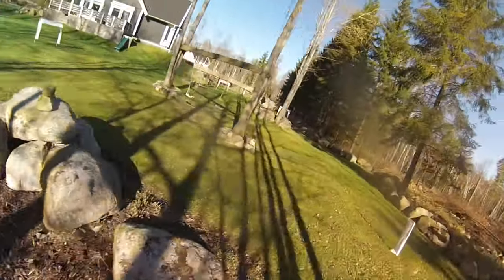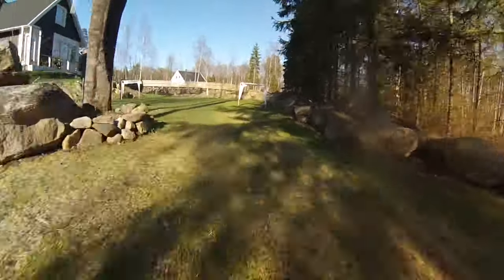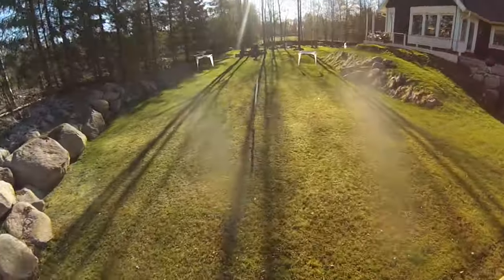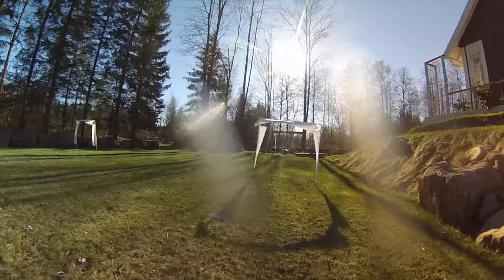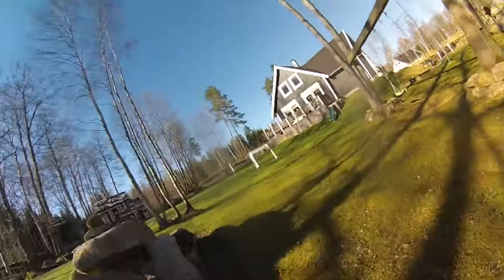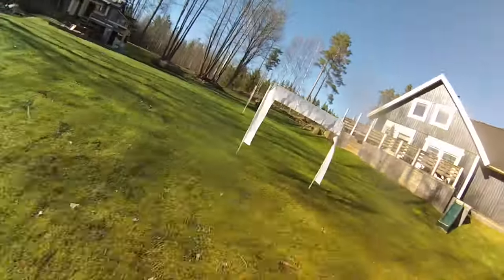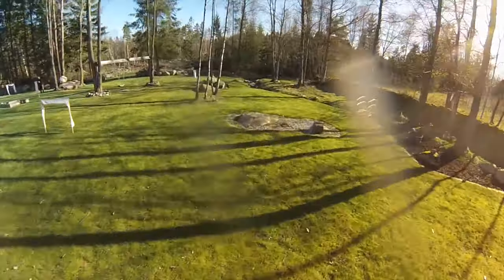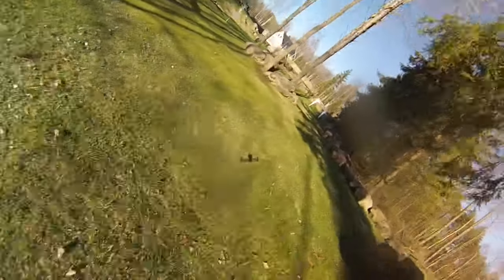Testing out BorisB Betaflight 2.6.1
It's just a small test with stock PID:s it needs some fine-tuning.

BlackForestCopters setup:
ZMR250 V2 with the new PDB
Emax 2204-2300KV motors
RFC Ice blue series ESC (BLHeli with OneShot125)
FrSky D4R-II Receiver Naze32 running clmeanflight
Micro Minimosd with MWosd 1.5 firmware
Foxeer 600tvl Sony CCD FPV Camera 2.1mm lens
TS5828 FPV 5.8G 32CH 600mW FPV Transmitter
GoPro Silver Recordingcam